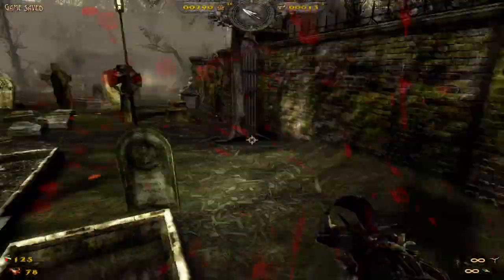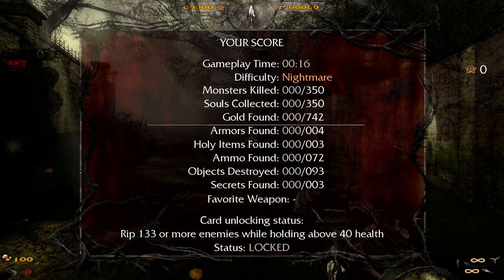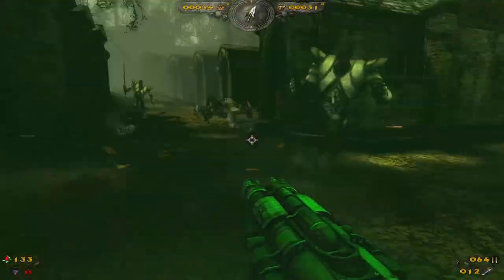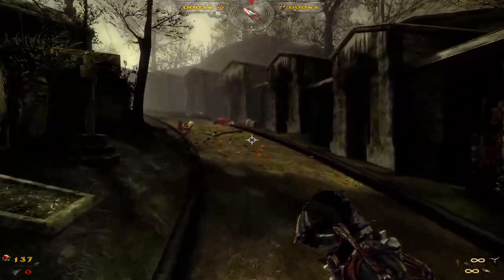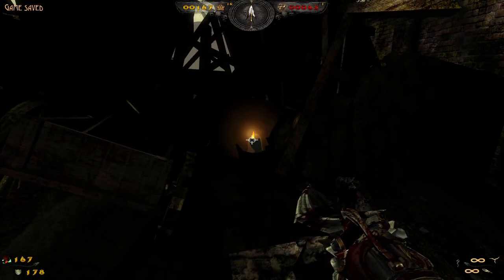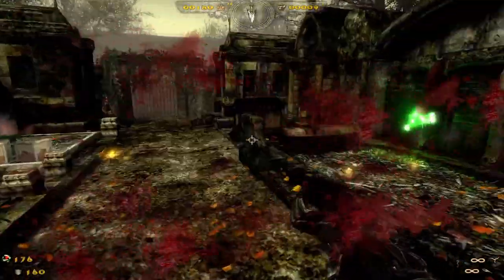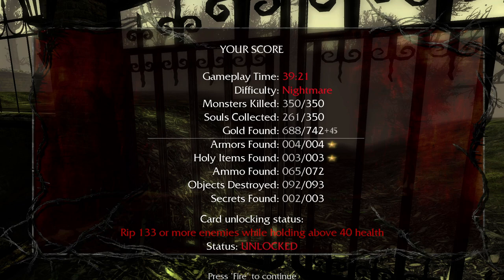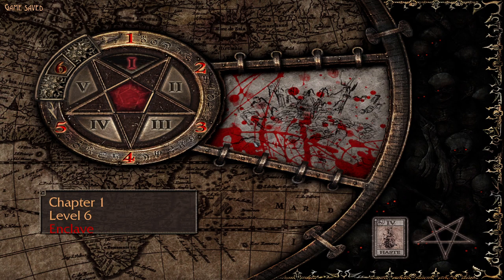Painkiller: Reload 4.2 - Part 5 | Graveyard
I have a discord server dedicated to our fan project, Painkiller: Revamped. Become a member to see the progress and discuss ideas and thoughts about it with the community!